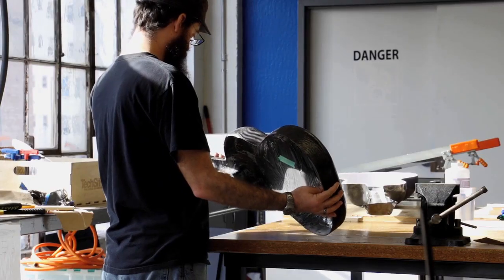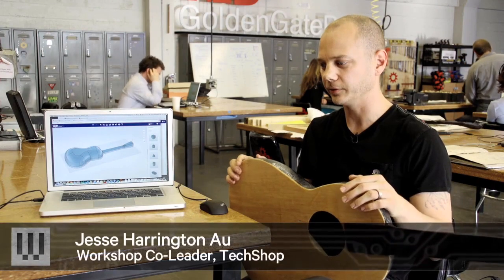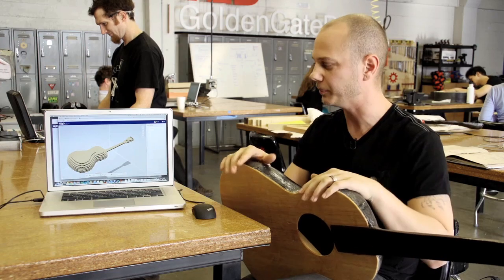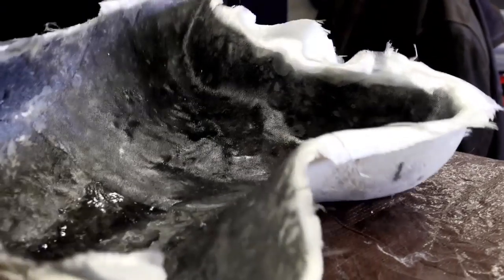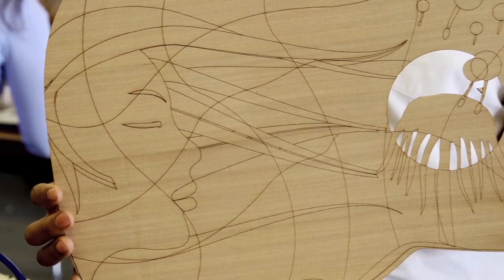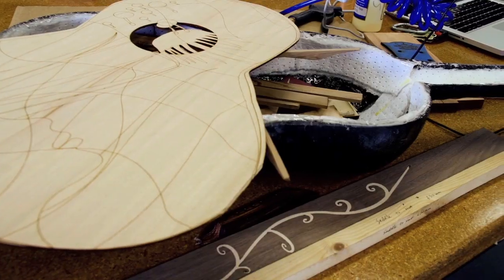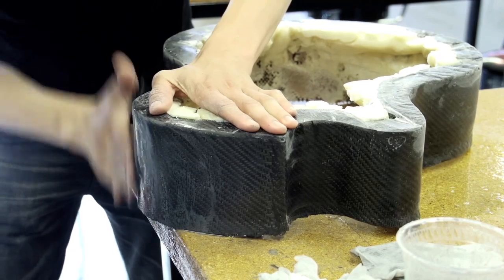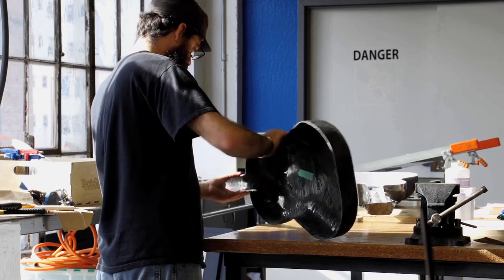Guitars Made From Carbon Fiber - Wired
Wired checks out Tech Shop to see how carbon fiber guitars are made and meet the people making them.